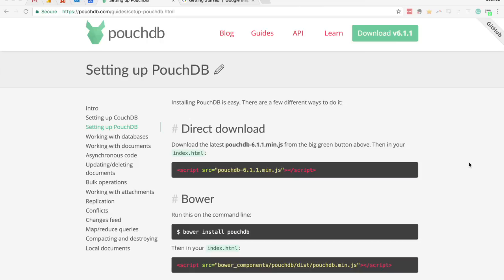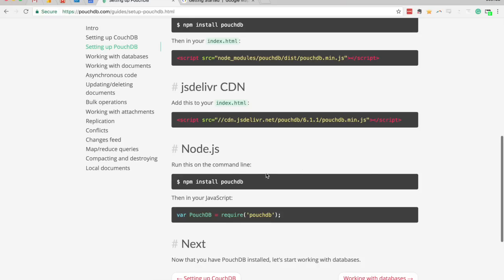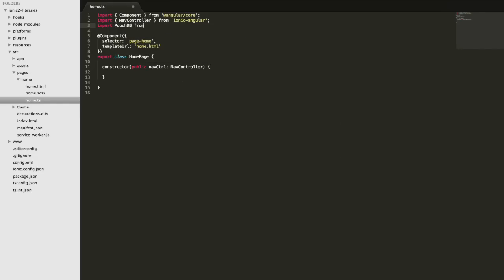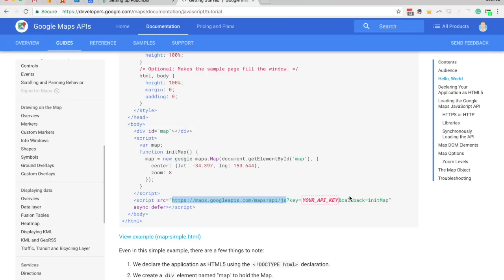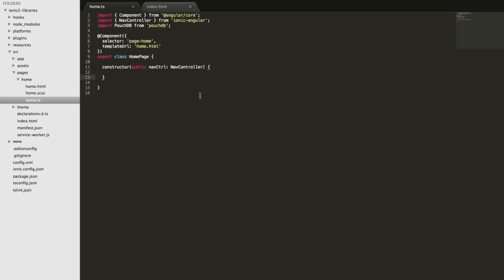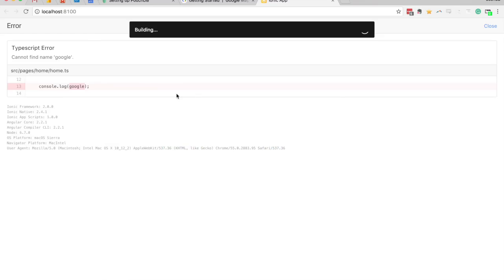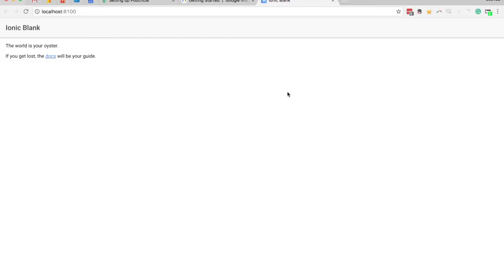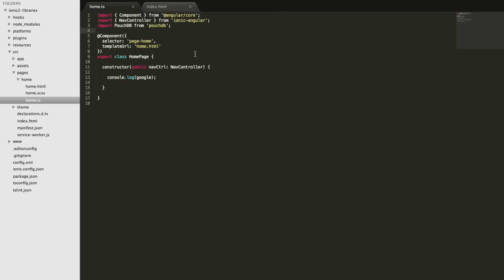How to Install 3rd Party Libraries in Ionic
There are some specific steps you will need to take in order to get most libraries working in Ionic, in this video tutorial, I walk through a couple of common examples.